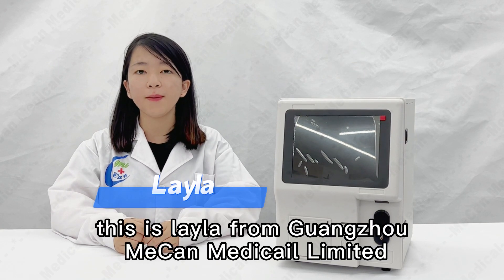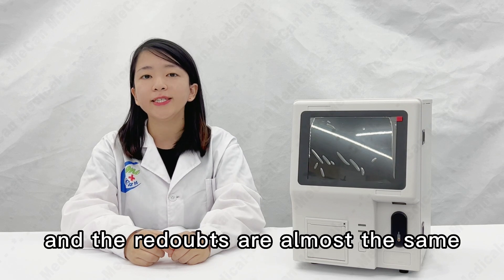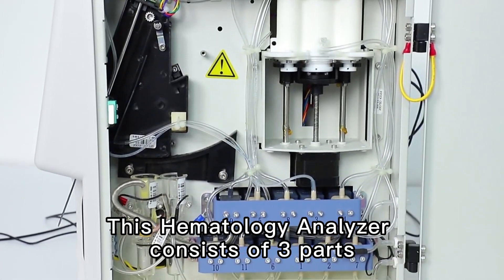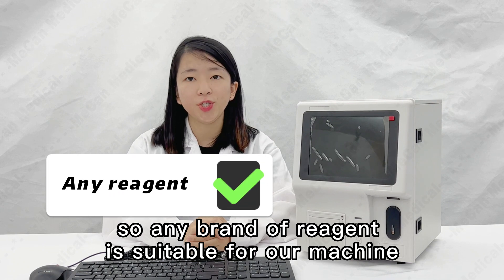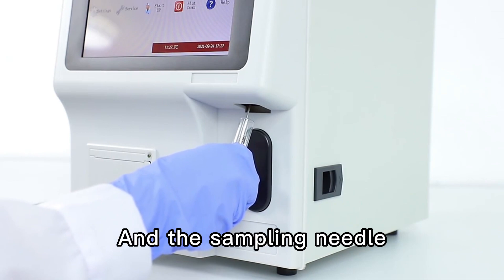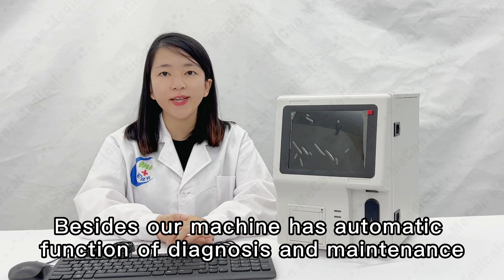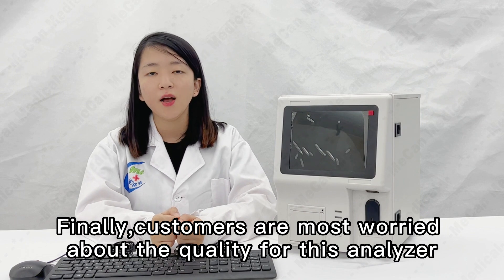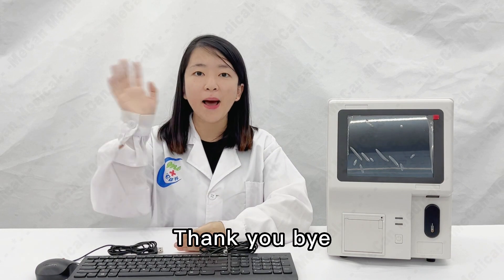3 Part Hematology Analyzer | Why Choose Our Hematology Analyzer | MeCan Medical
Why choose MeCan's Hematology Analyzer for your hospital or clinic,
this 3-Part InteIIigent Automated  Hematology Analyzer is smaller in size and only 12KG in weight, more convenient to move.
With integrated hydraulic design, less reagents are used during testing,and open reagent selection system can greatly save your operating costs.

Simple Operation Low Consumption，Remained reagent volume detected and reminder the operator.It can connect external printer as mini matrix printer, ink jet, stylus printer and laser printer.Manual and automatic calibration available. Fresh blood calibration available also.
Automatic & Intelligent function of diagnosis and maintenance;
the log sheet for maintenance and malfunction could be established automatically.